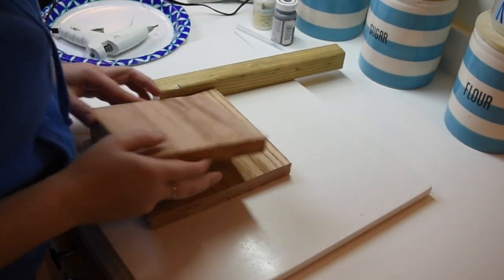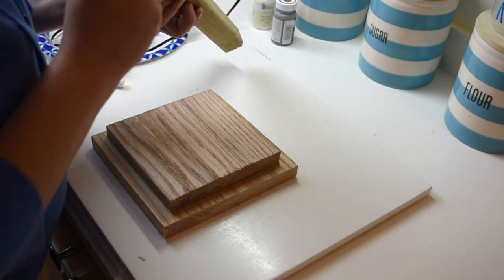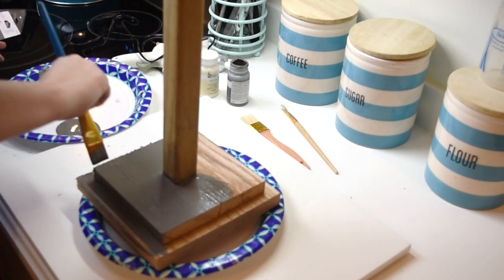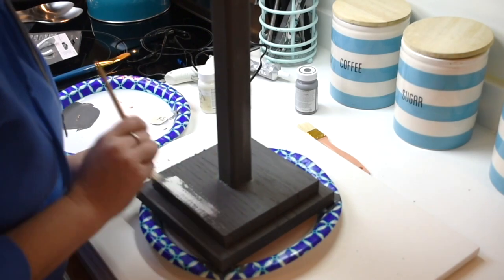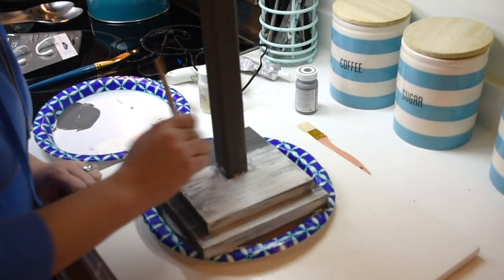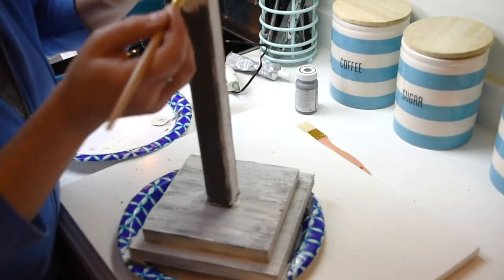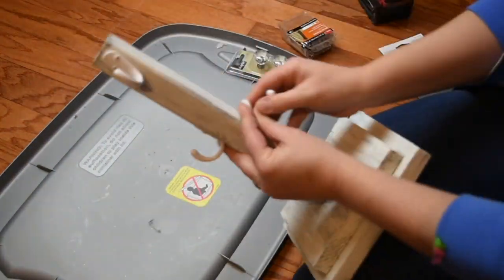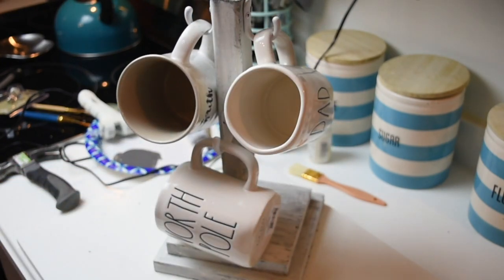☕️ RAE DUNN DIY MUG HOLDER // RAE DUNN // DIY MUG HOLDER// Amber the HAPPY HOMEMAKER☕️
Hello friends!! Today I’m showing you how I make a coffee mug stand out of scraps you probably have laying around the house. So simple and easy to make!!
I wanted to make this holder to display all my new Rae Dunn pieces along with having a cute little stand for my coffee bar. ❤️